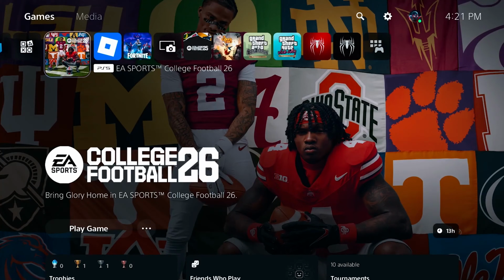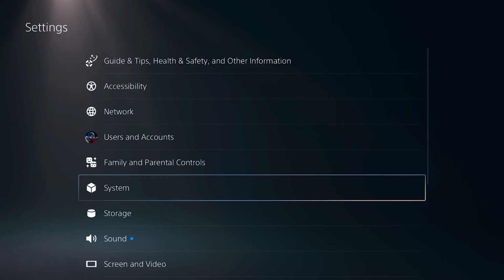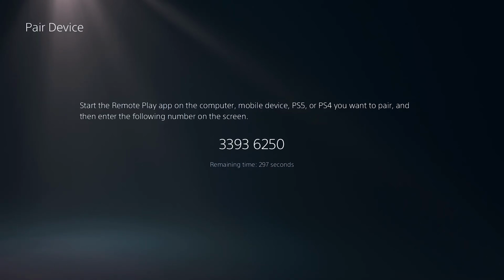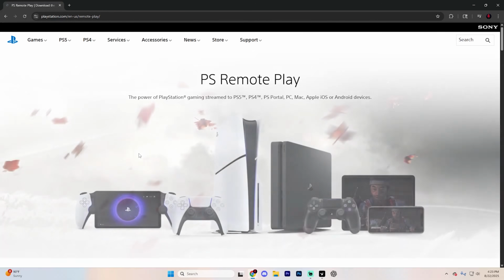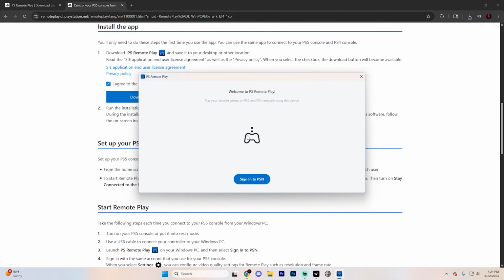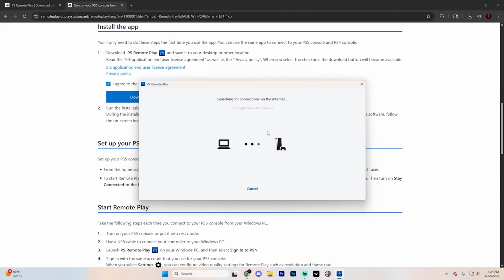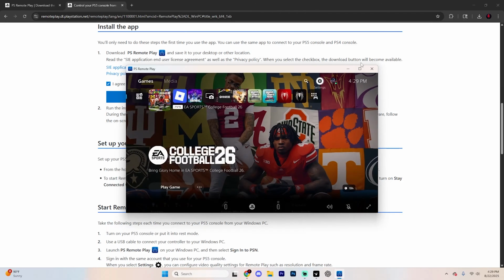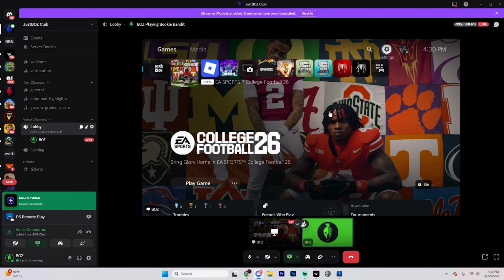How To Stream PS5 To Discord Using PS Remote Play - Full Guide